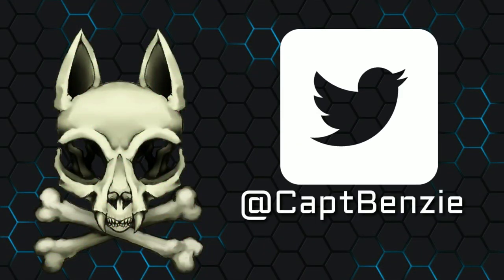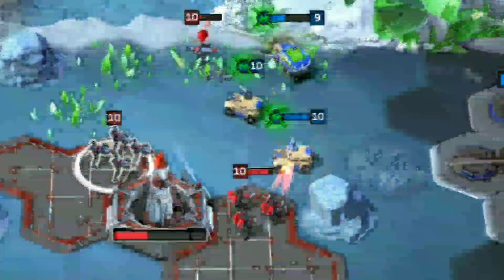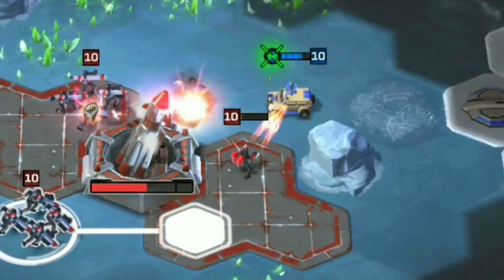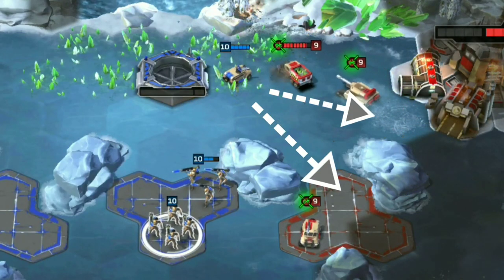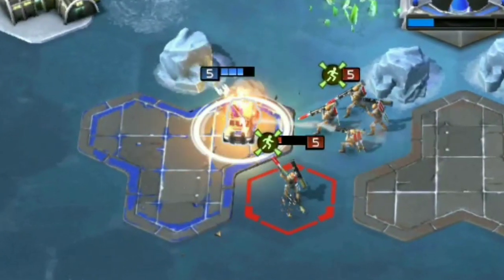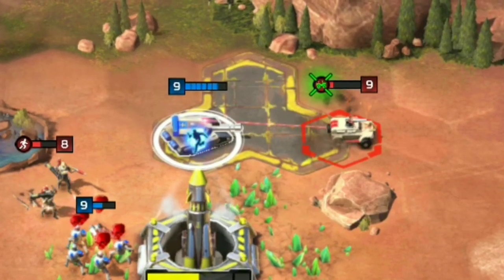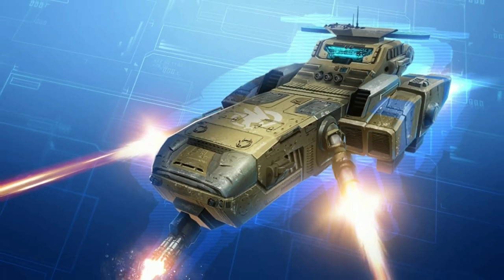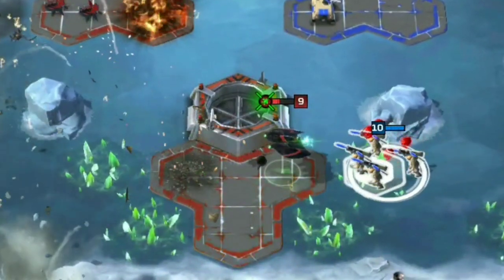GDI Rhino - Intel Report | Command and Conquer Rivals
The Rhino is GDI's primary all-terrain scout vehicle.Fast, lightly armoured and armed with an M60 machine gun, the Rhino is useful in both anti-infantry and anti-aircraft operations.